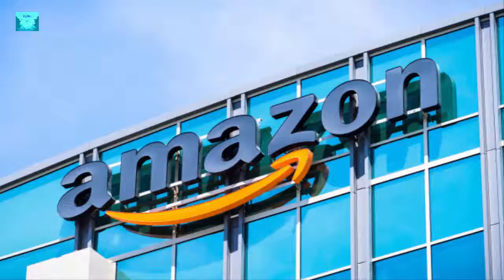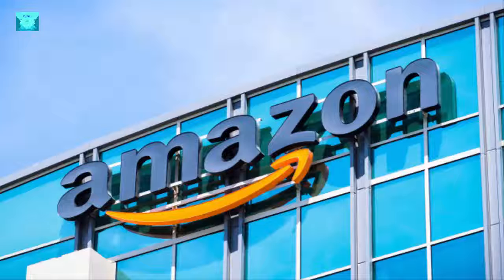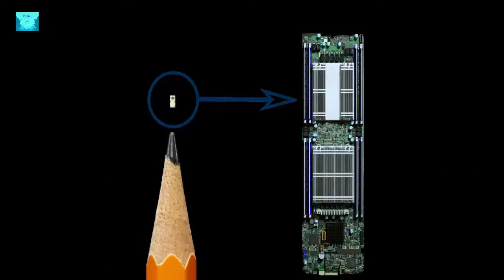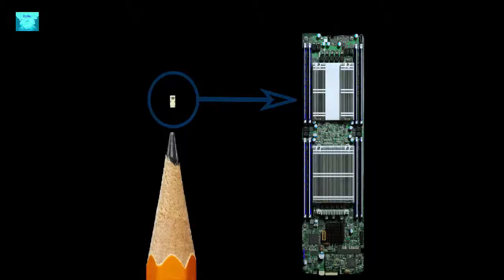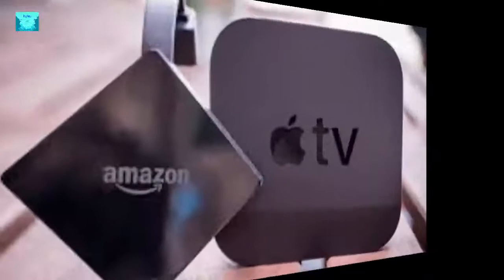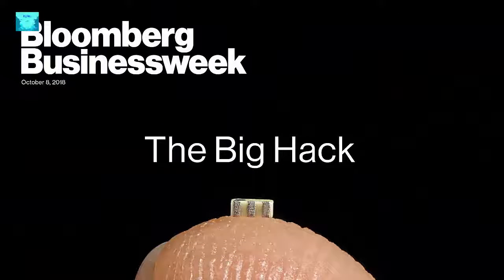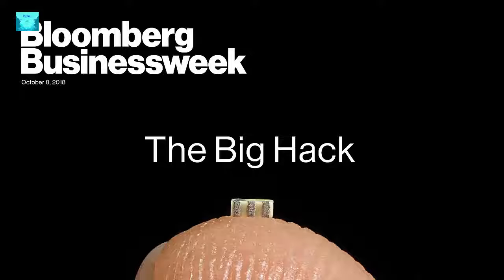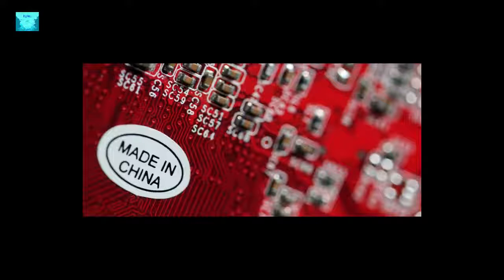China use of Supermicro malware to Infiltrate U.S. Companies